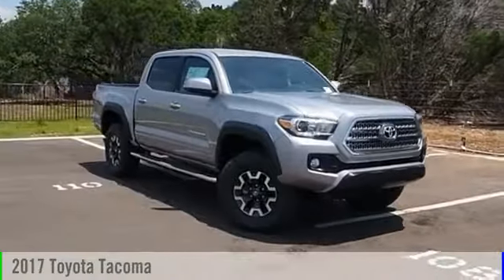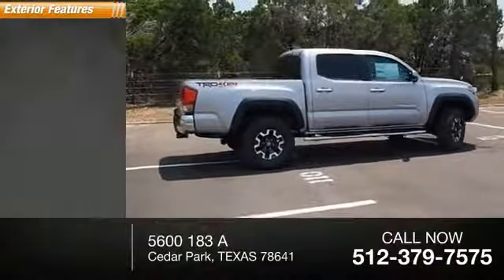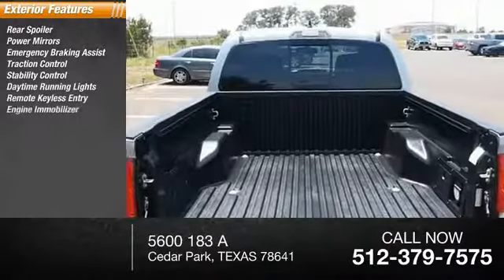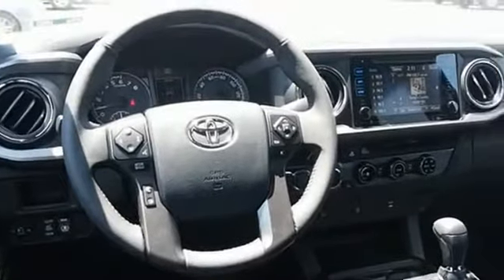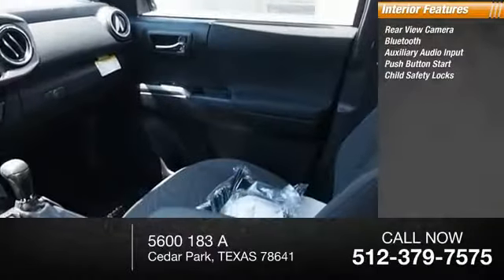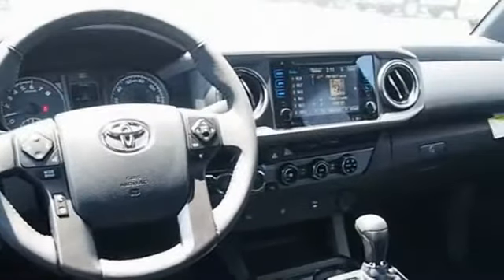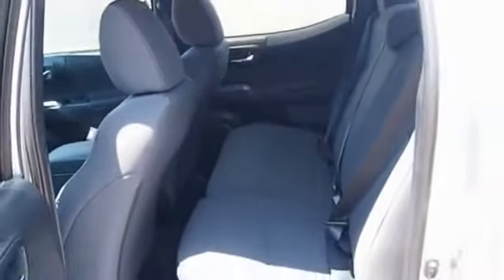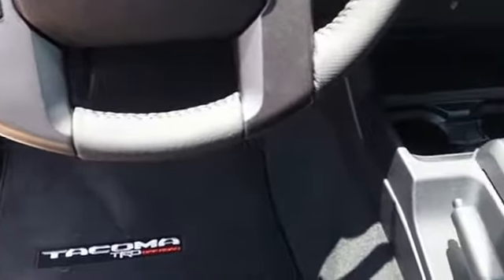2017 Toyota Tacoma Cedar Park TEXAS 00010923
2017 Toyota Tacoma TRD Off-Road